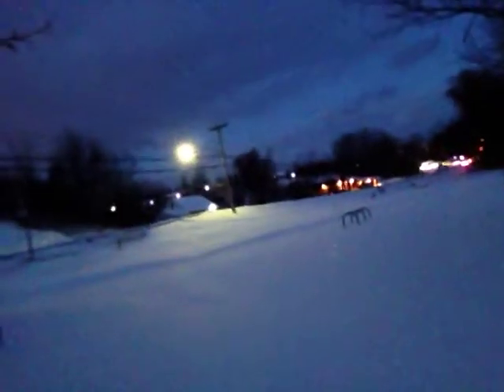xc skiing cheap and fun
i encourage you to try xc skiing.  it can be as low key or as strenuous as you want to make it.  you can get good deals.  enjoy